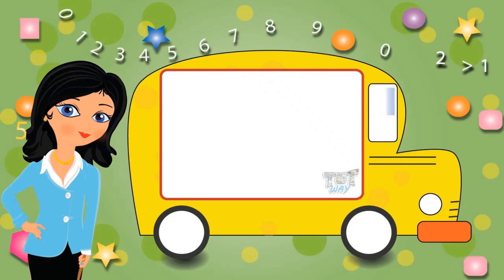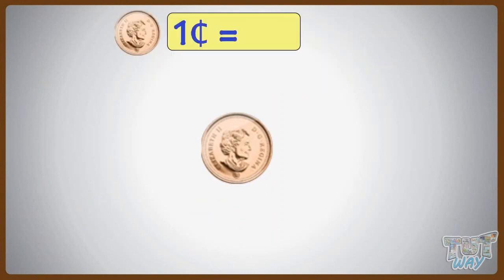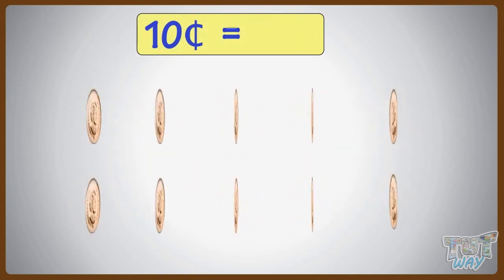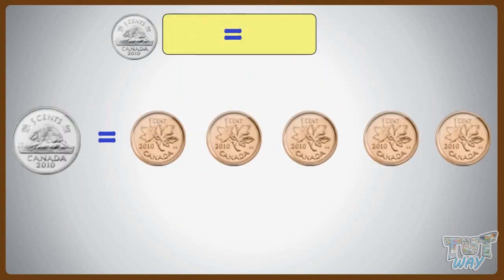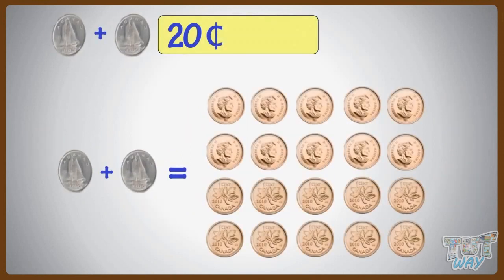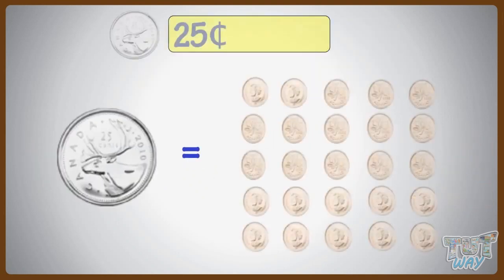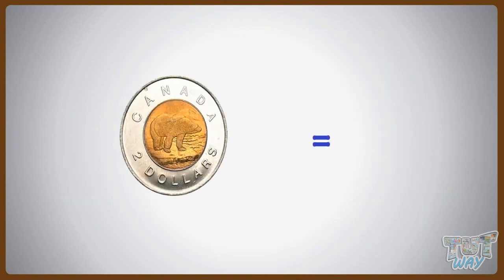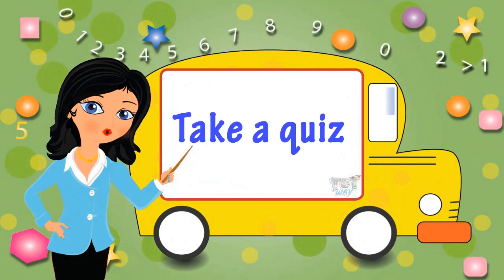Matching Cents To Dollars | Math | Grade-2 | TutWay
Enjoy learning :)

This video will help children covert the value of money in cents to dollars.